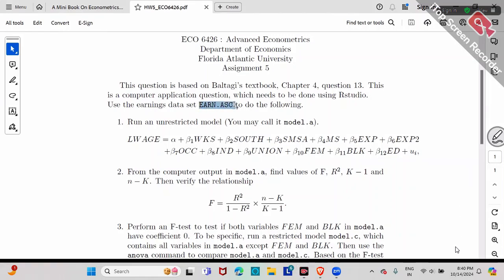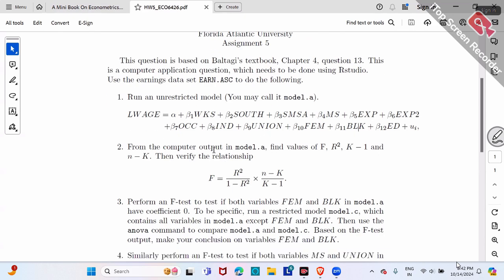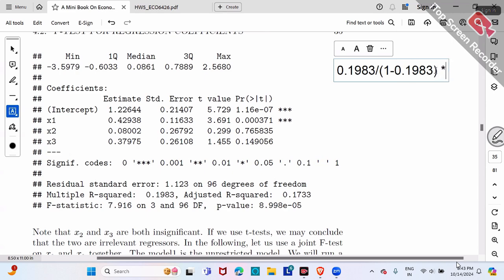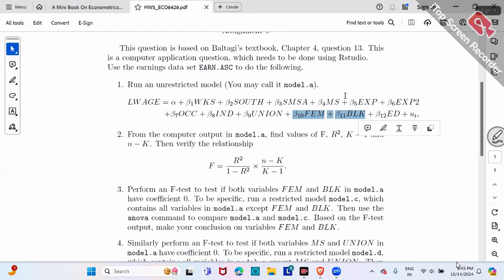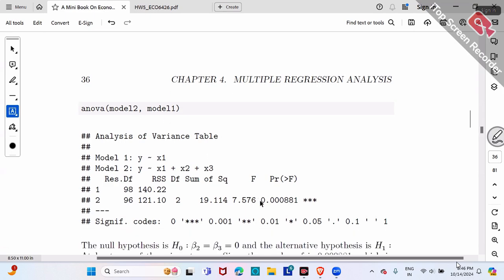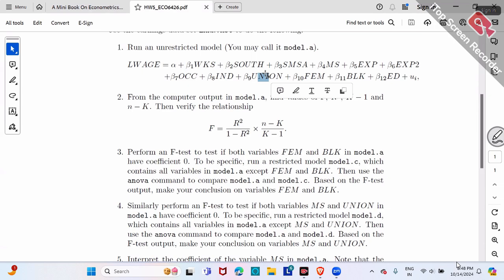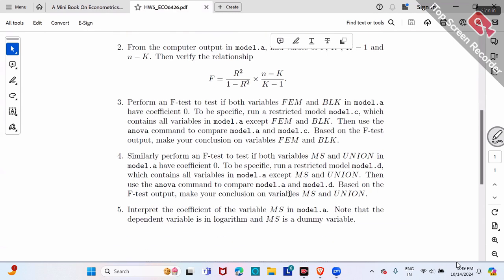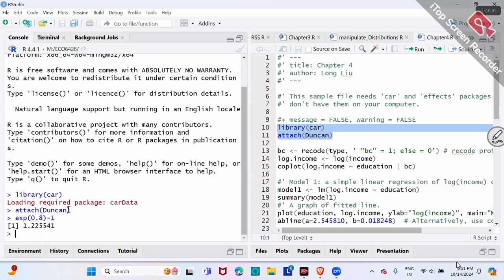HW 5 | F Test and ANOVA for multiple Regression | Advanced Econometrics